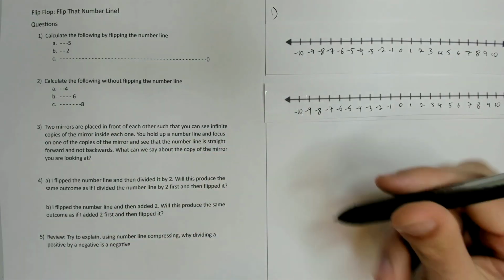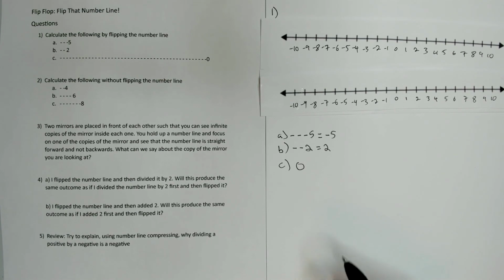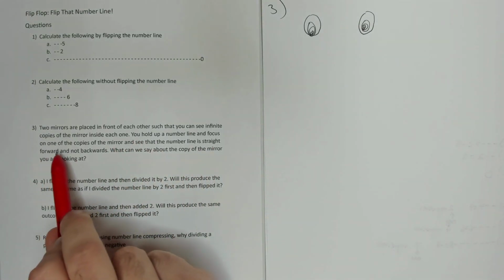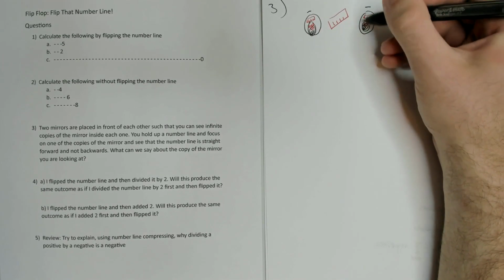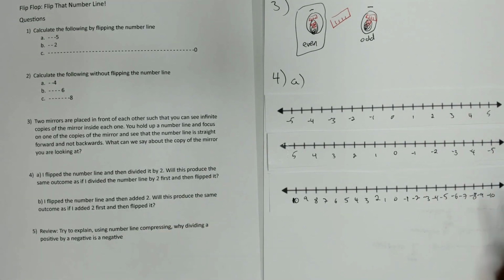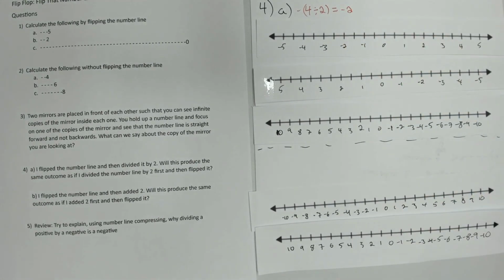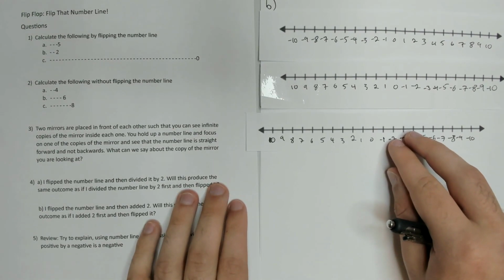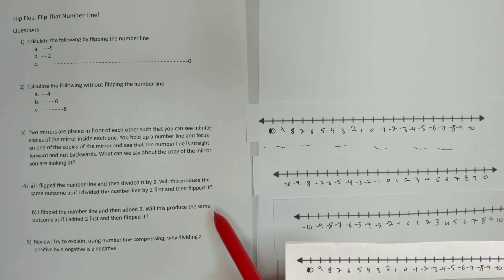Flip Flop - Exercises | F.O.A. 6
It's question time! Reflect upon your what you've learned as you flip through these questions made just for you!

Apologies for the shaky cam, I'm going to get an actual camera holder instead of the janky structure I made from scraps that I'm using to hold the camera. It might be a couple more videos before I get that though.

Chapters:
00:00 - Intro
00:33 - Number 1
02:47 - Number 2
04:16 - Number 3 (infinite mirrors)
07:21 - Number 4
13:20 - Concluding remarks